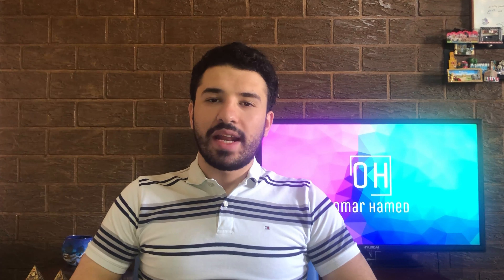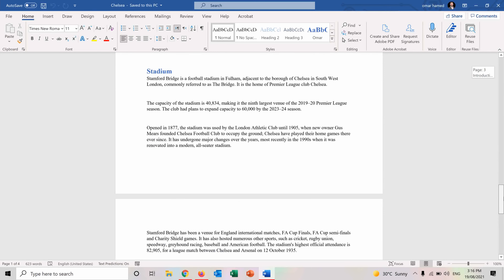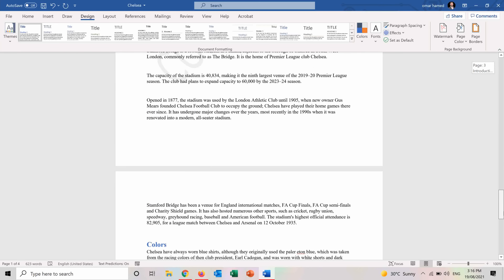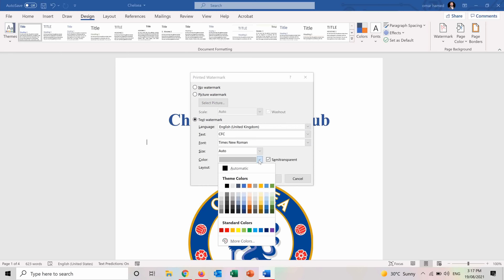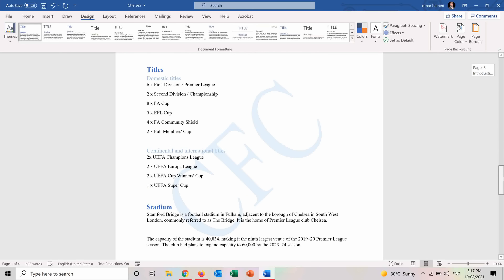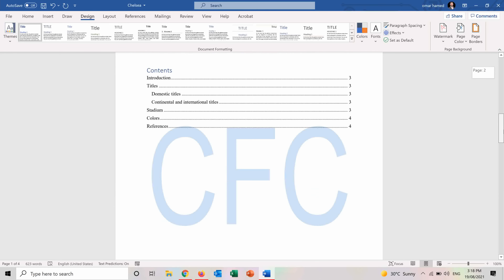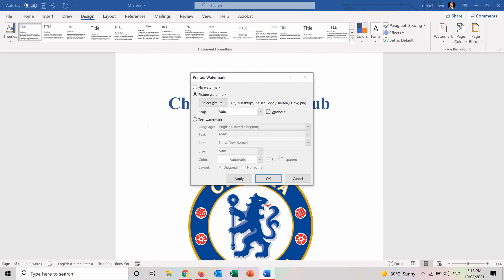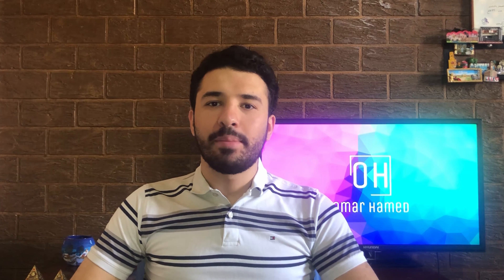How to Insert Watermark in Word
In this video you can learn how to insert watermark into your Microsoft Word document. This watermark can be default (Confidential, Do Not Copy...), or custom watermark as a text or picture.

"Arabic subtitles are available in this video"